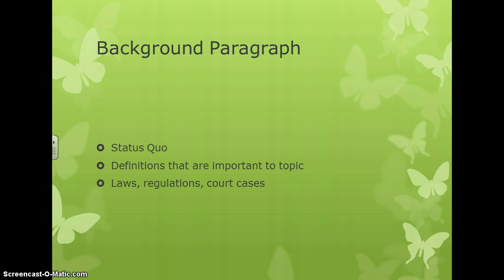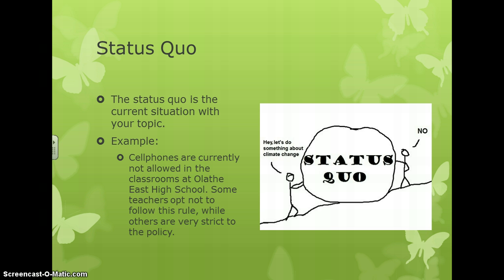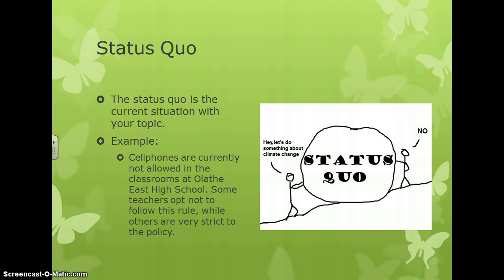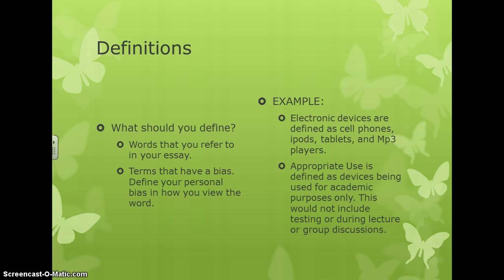Writing a background paragraph for the research essay